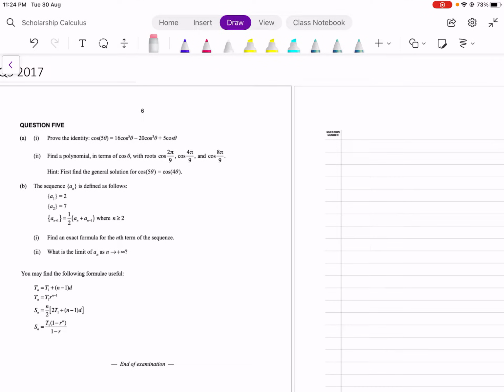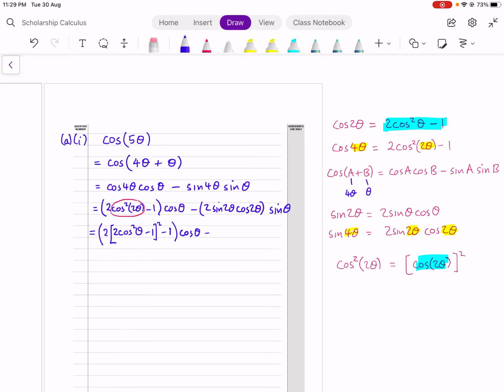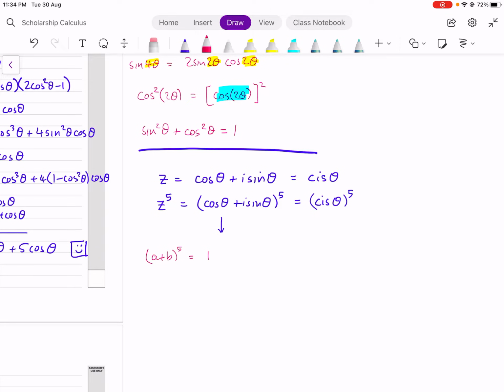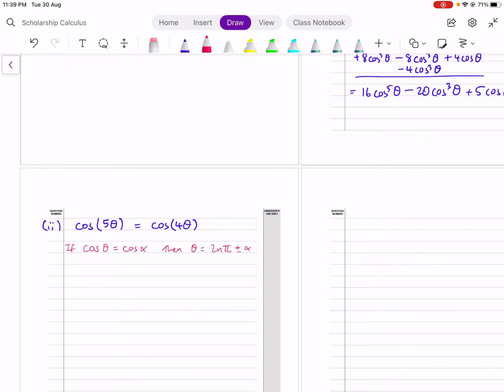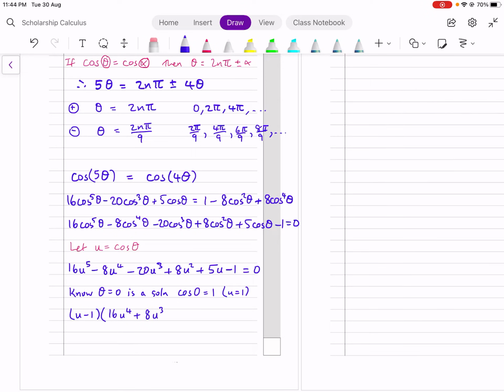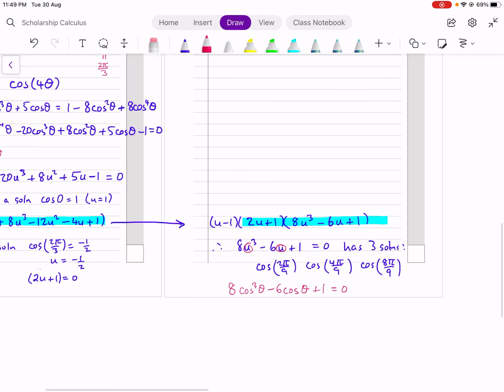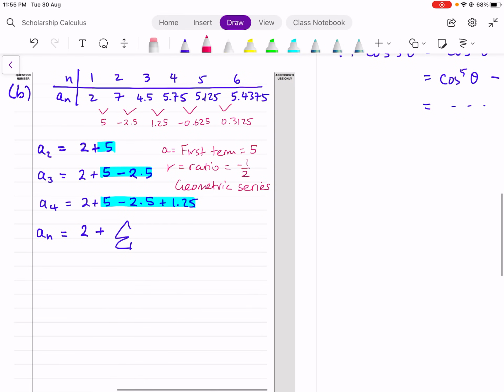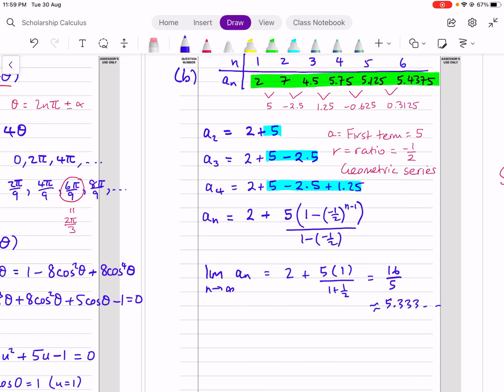Scholarship Calculus 2017 Q5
(a) A nasty trig identity and polynomial with trigonometric roots
(b) The limit of a recursive sequence